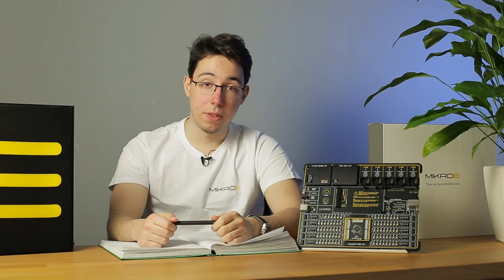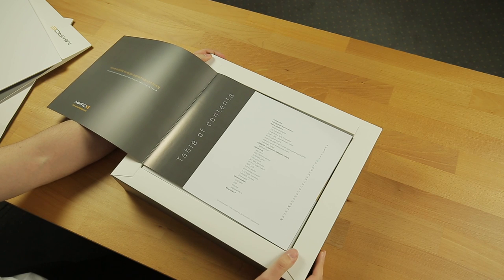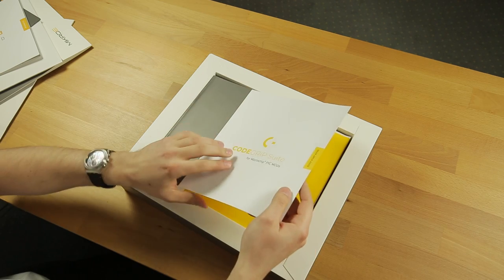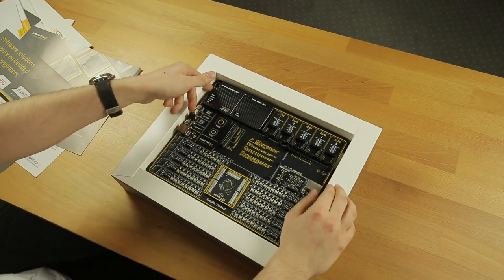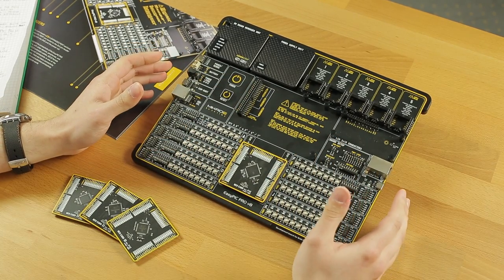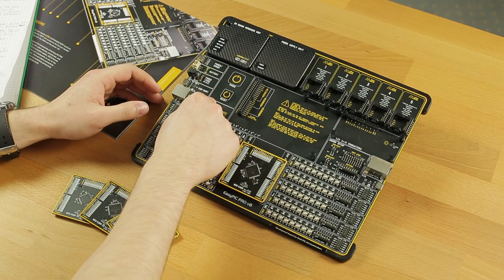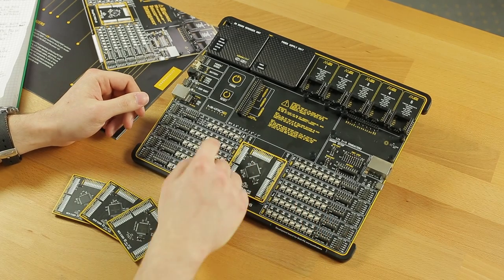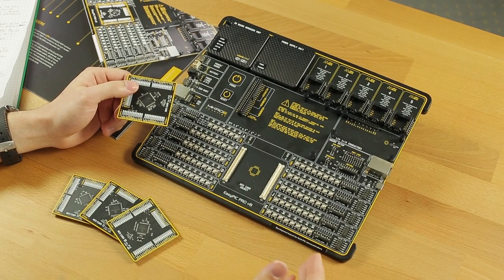EasyPIC PRO v8 | Let's Unbox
Time for the new development board to shine – here is the EasyPIC PRO v8!

Rapid prototyping allows the engineer to take the most efficient and effortless way, to envision the design ideas, capabilities, and limitations through measurable means. This is the crucial eliminating factor for time to market pressure.

Value your time, by using the EasyPIC PRO v8.